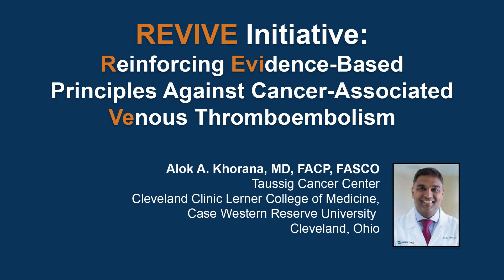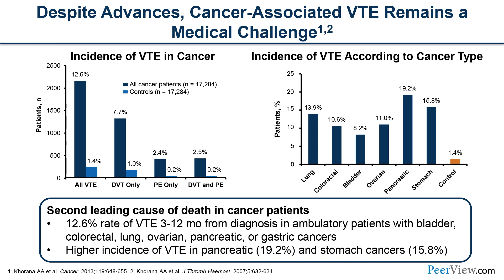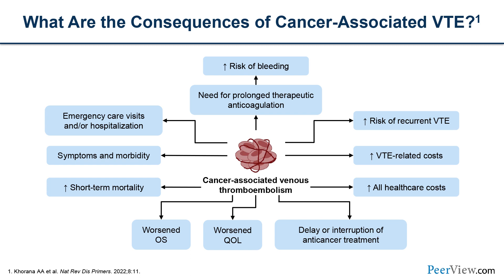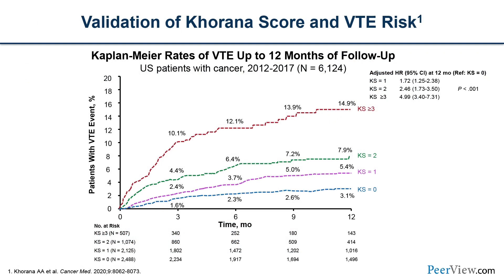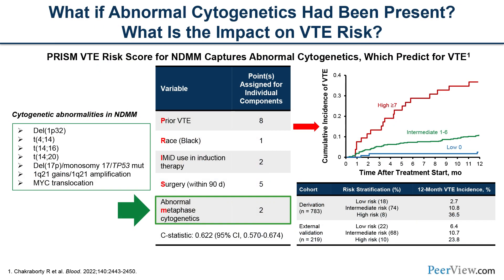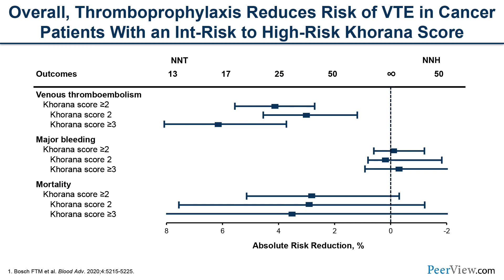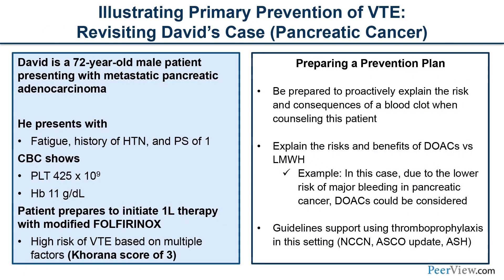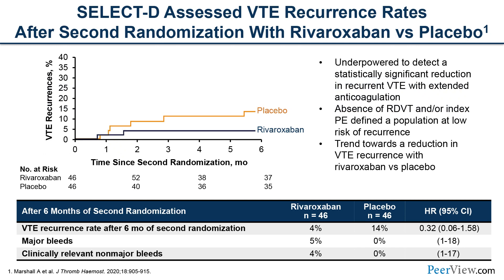REVIVE Initiative: Reinforcing Evidence-Based Principles Against Cancer-Associated VTE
For the full presentation, downloadable Practice Aids, slides, and complete CME/MOC/AAPA/IPCE information, and to apply for credit, please visit us at PeerView.com/CGE865. CME/MOC/AAPA/IPCE credit will be available until February 28, 2025.

REVIVE Initiative: Reinforcing Evidence-Based Principles Against Cancer-Associated Venous Thromboembolism